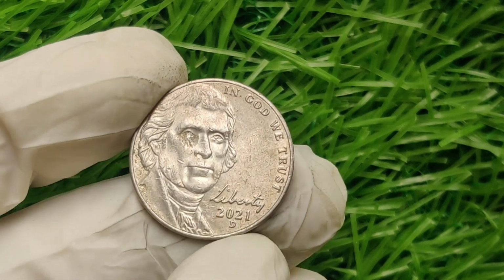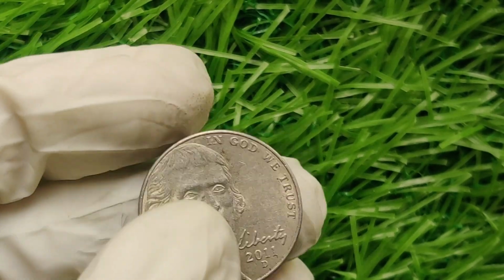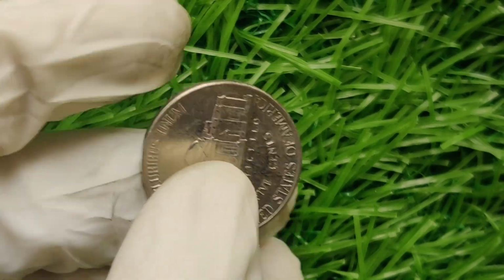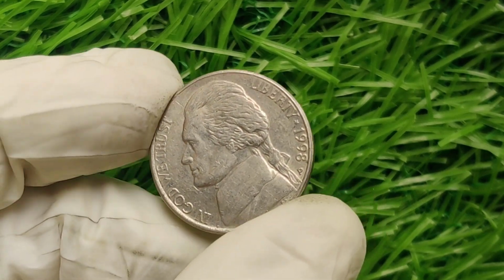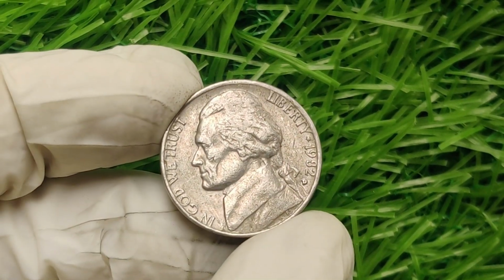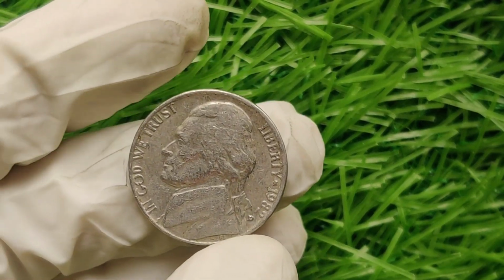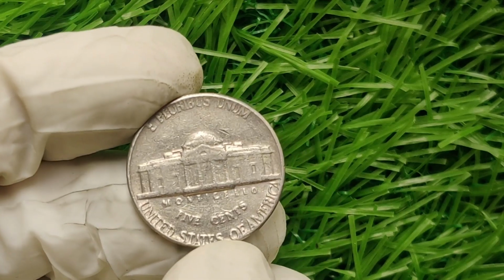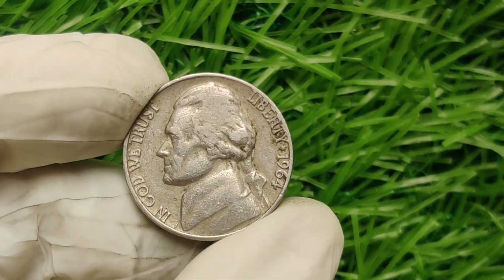op 9 monticello jefferson nickel that could make you a millionaier !worth money